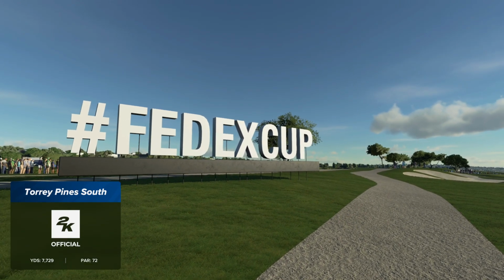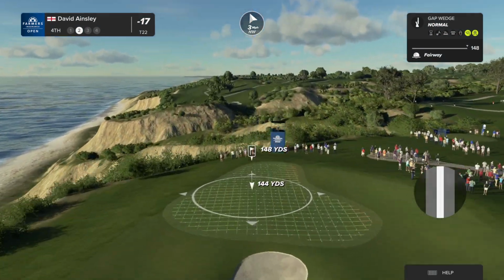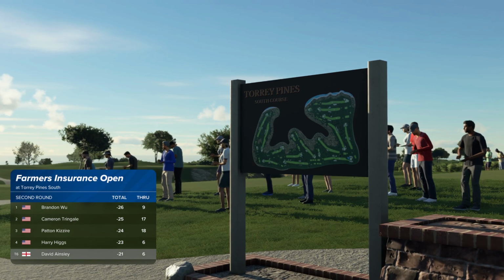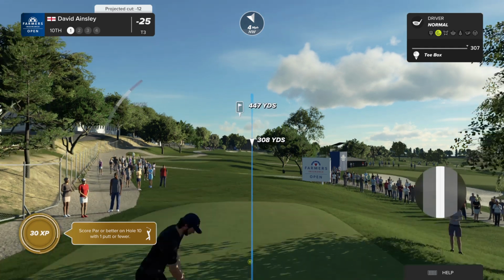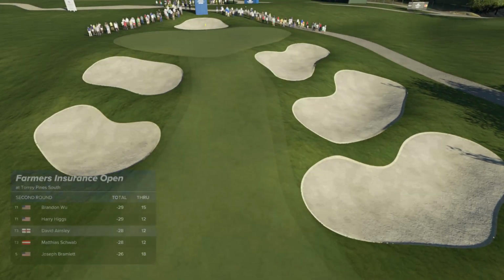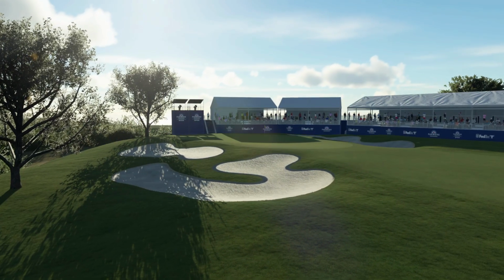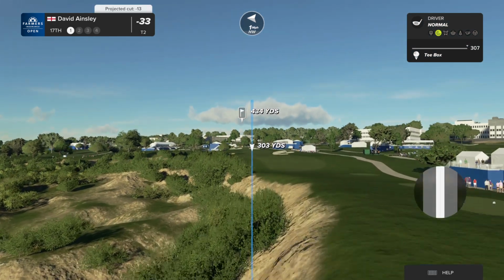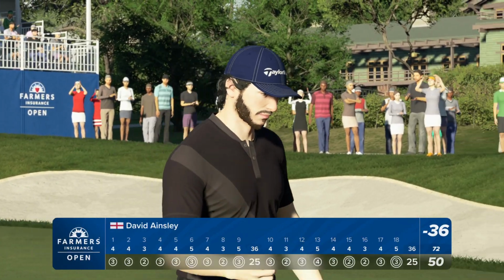Farmers insurance Open round 2